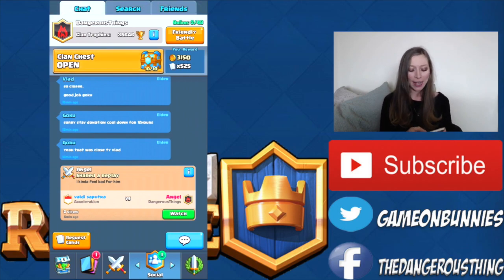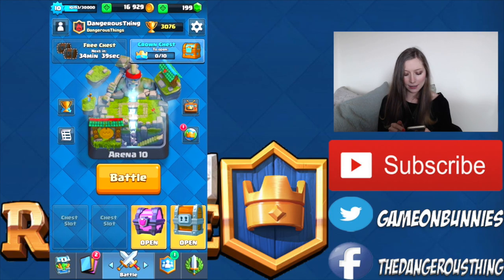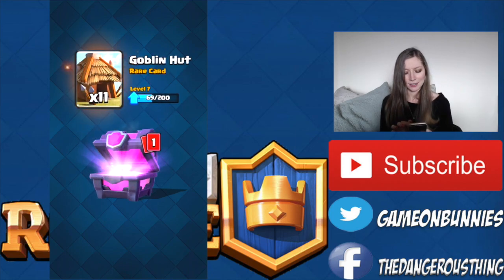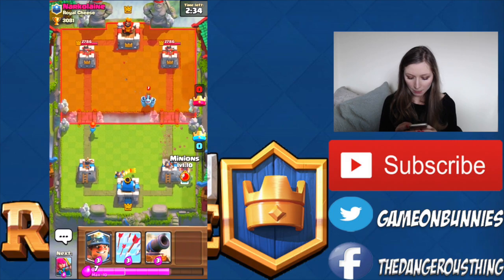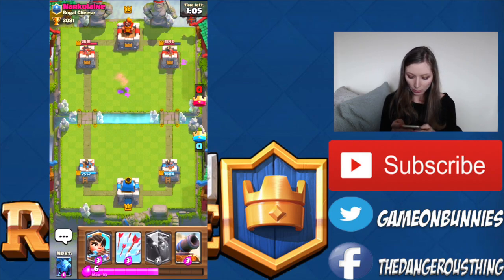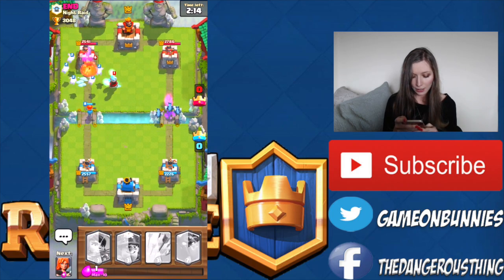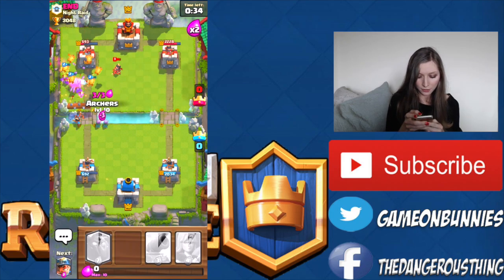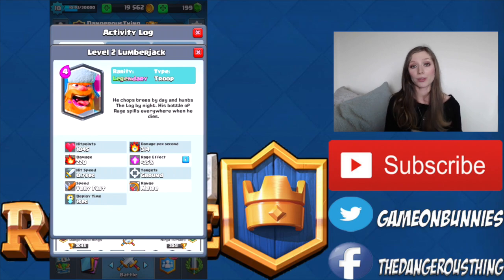Clash Royale // BIGGEST CLAN CROWN CHEST OPENING // LEVEL 10 CLAN CROWN CHEST OPENING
So many chests to open and NO LEGENDARY CARDS! :(

Listen on SoundCloud: [coming soon]